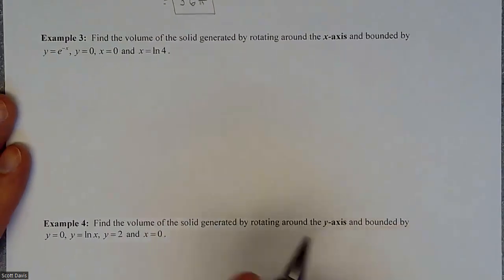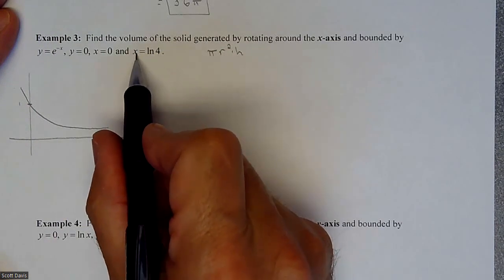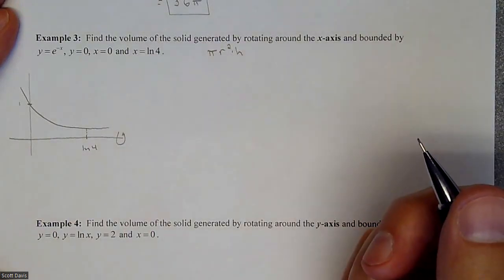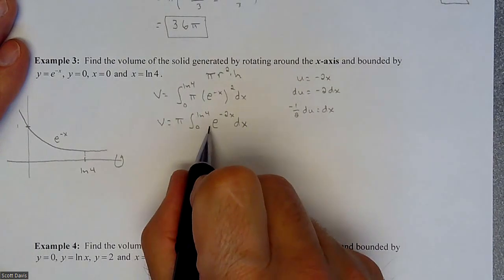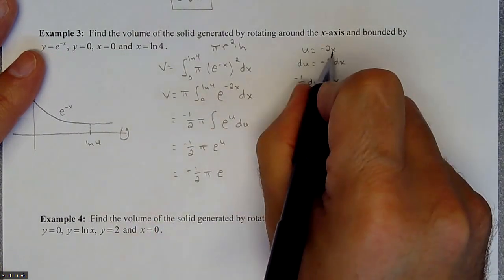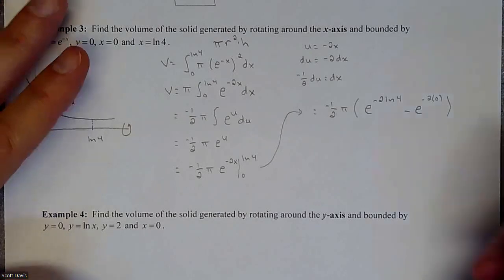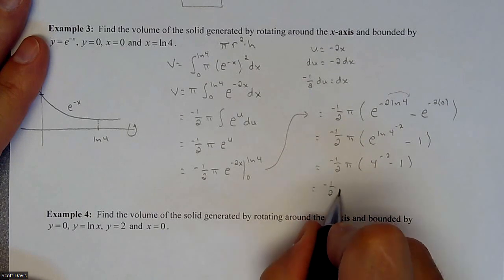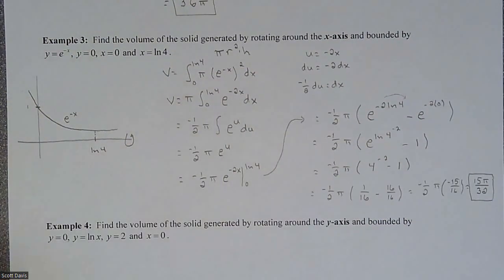Calc 1 - Disk Method to Find Volume Rotated Around x-axis– Example 2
Using the disk method to find the volume of an exponential rotated around the x-axis.